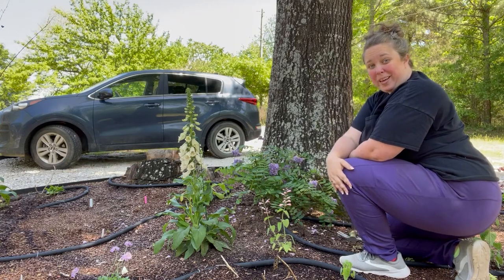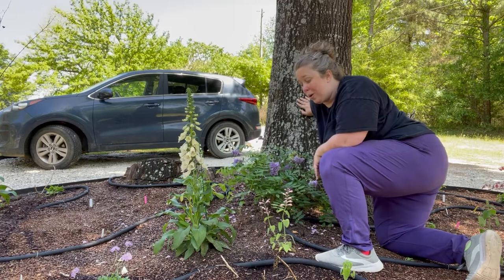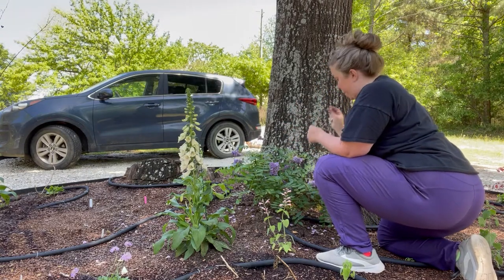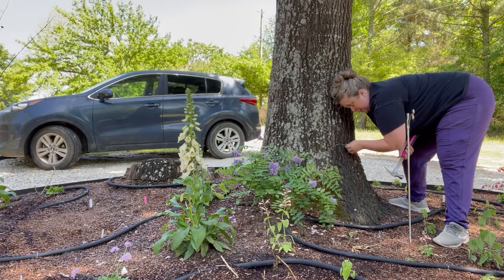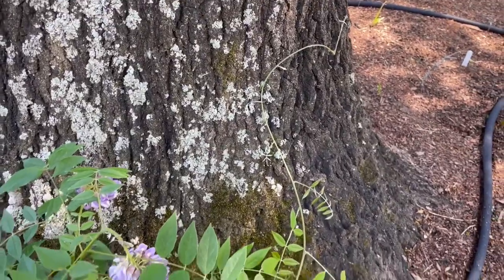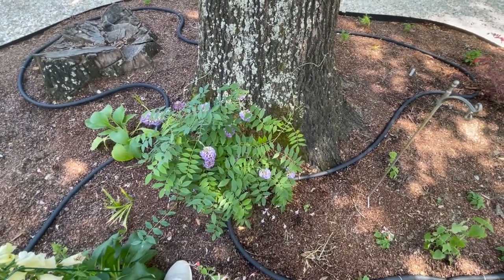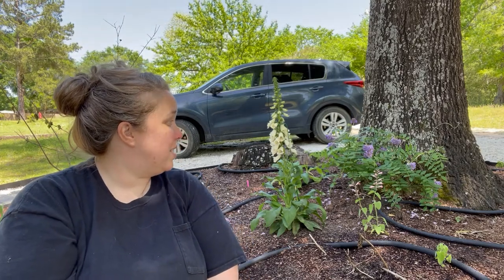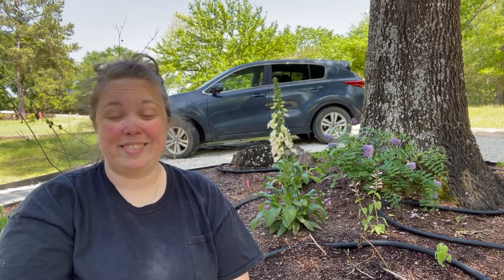Planting NON-Invasive Wisteria in the South (Zone 8b)